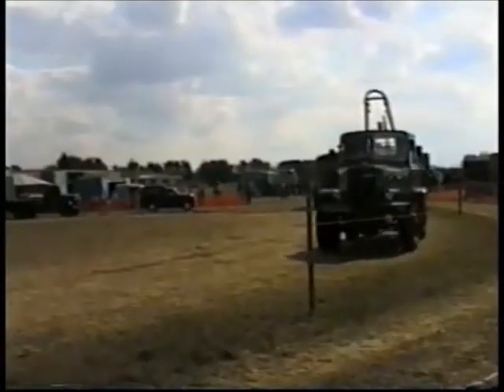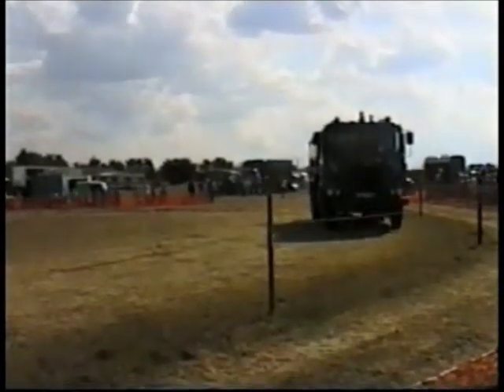Somerset Steam Spectacular 2000 - Military and Commercials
The parades of military and commercial vehicles at Langport